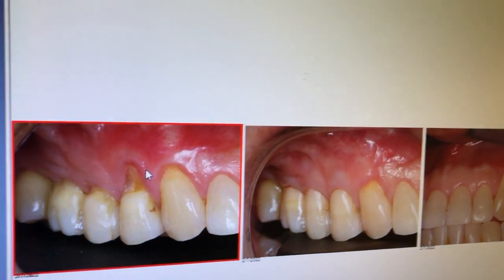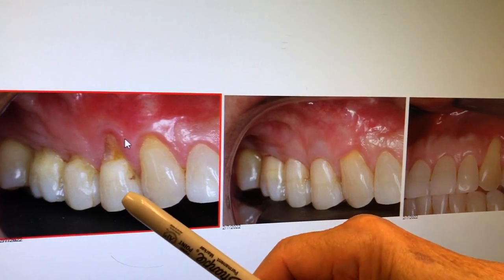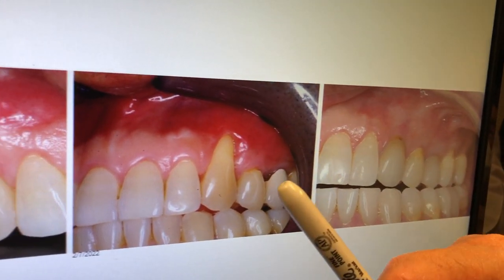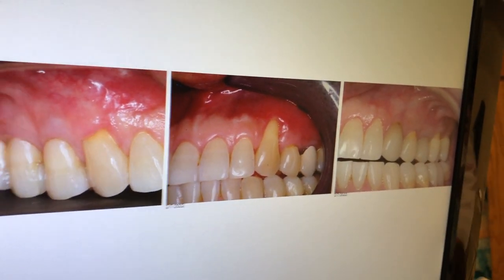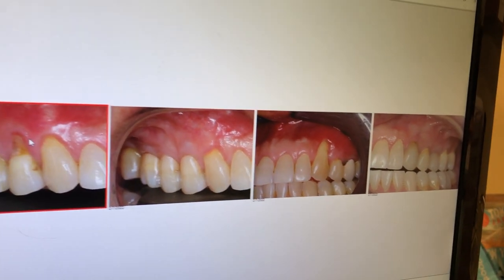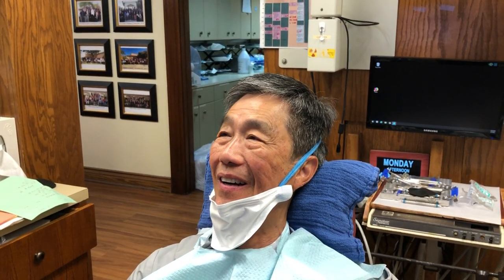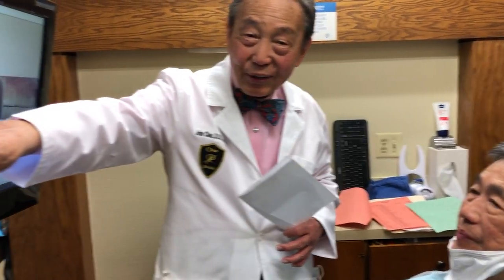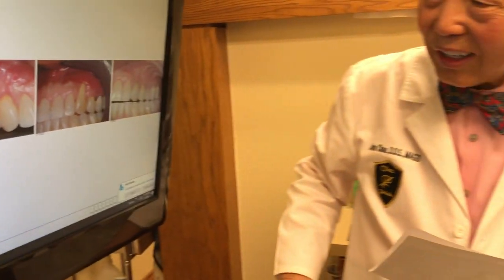Regeneration of Keratinized Tissue -12 Year Pinhole® Case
Our patient, Charlies, comes for a checkup and we we check into our 12 year case! He came to us in December 2010 with his issue of receding gums and still happy with the result 12 years later!